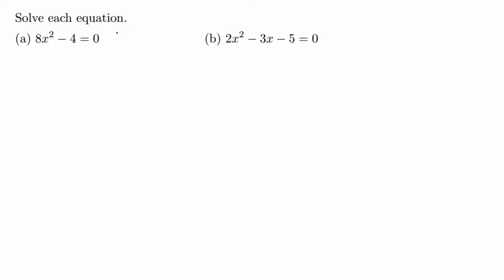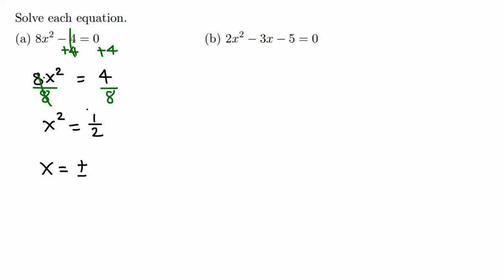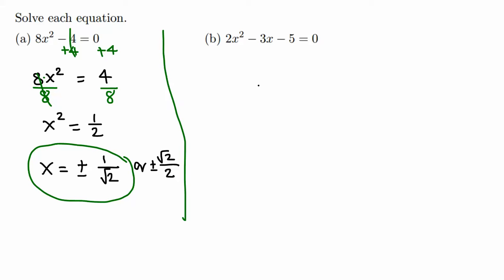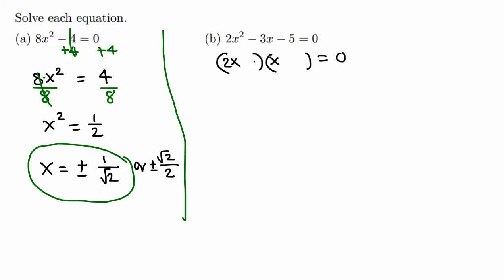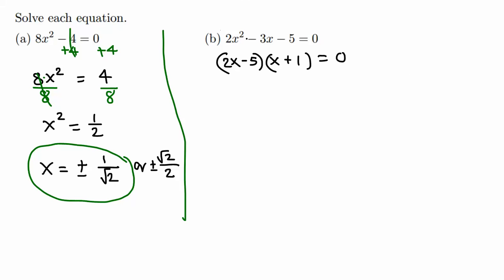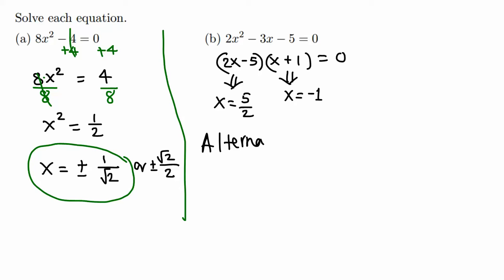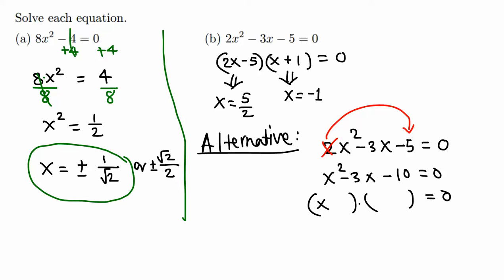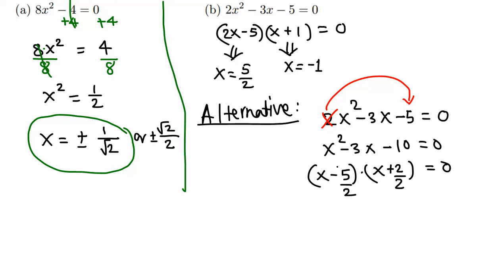Solving two quadratic equations